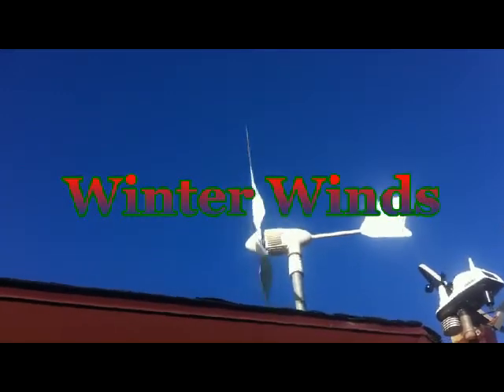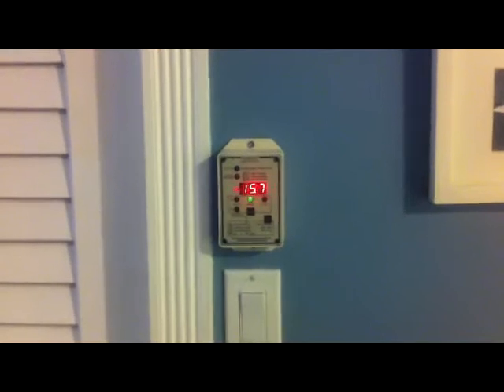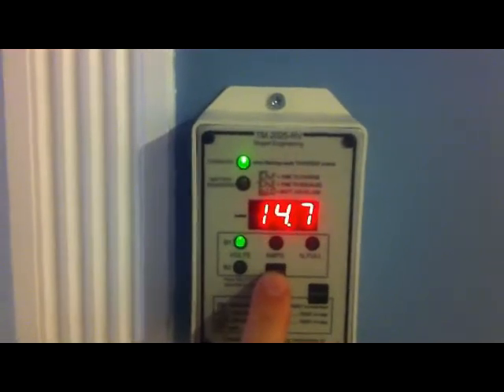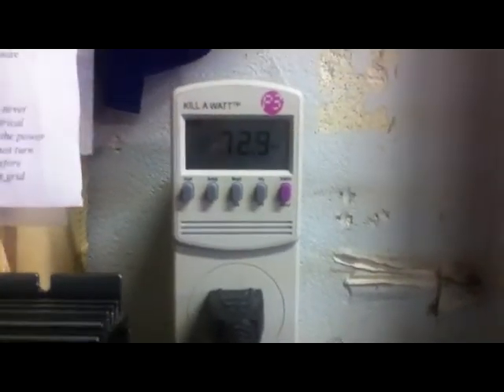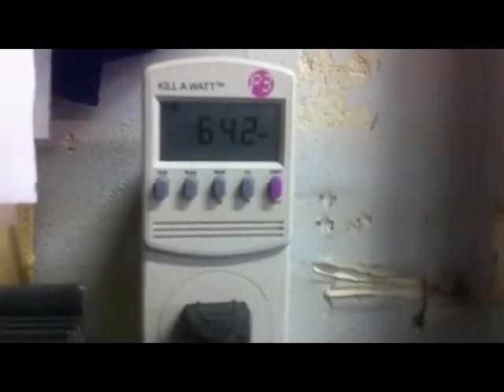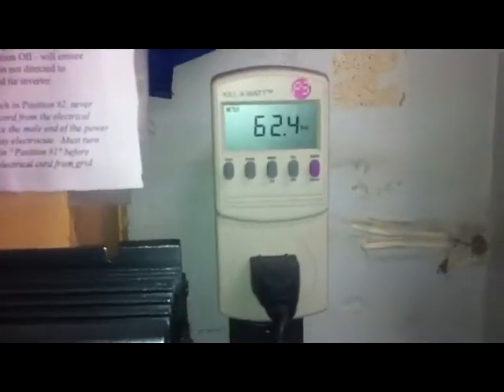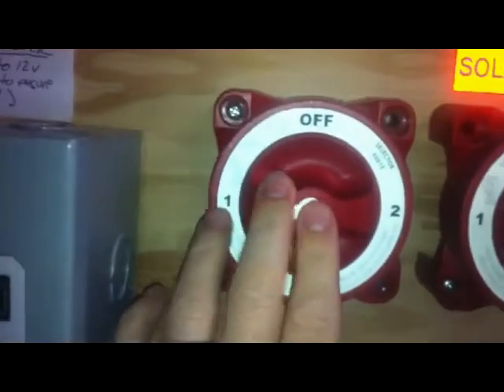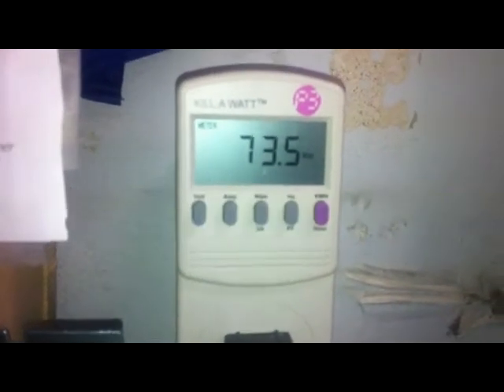Home Wind Turbine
Home Wind Turbine.  Monitoring turbine production, and charge controller relays.